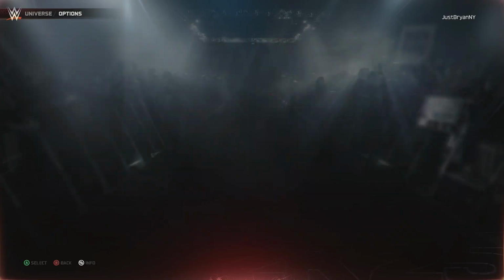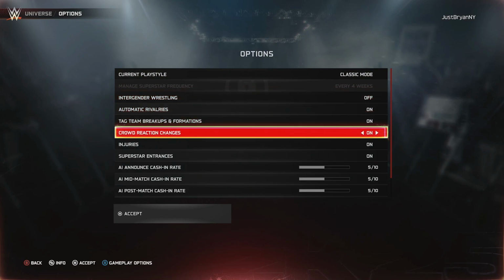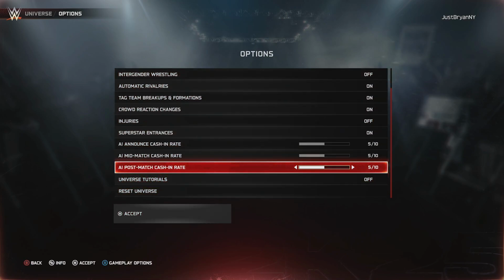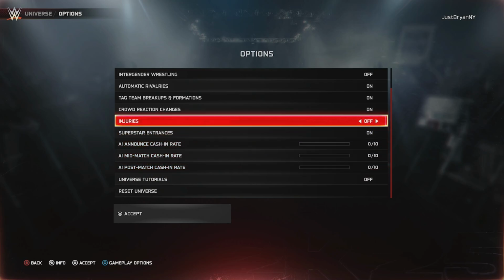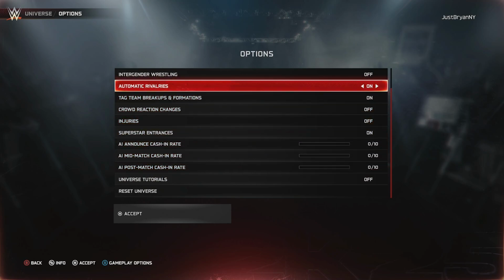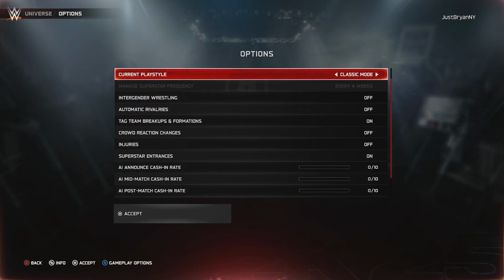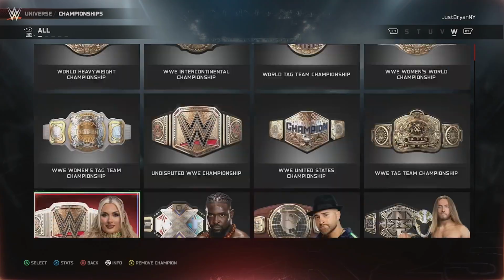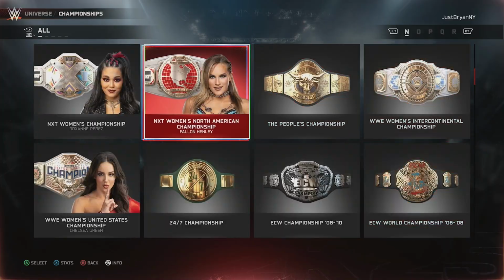CREATE the BEST Universe Mode in WWE 2K25! (FULL TUTORIAL)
WWE2K25 is HERE!